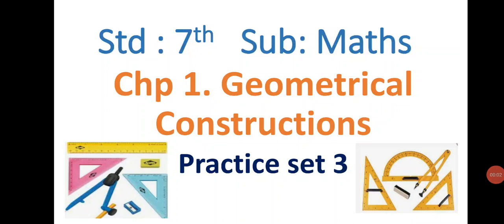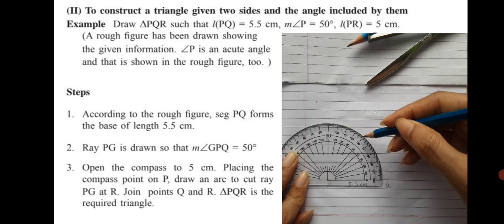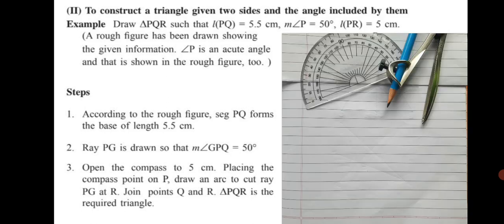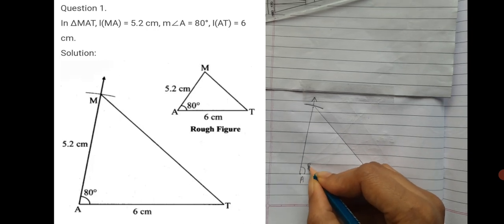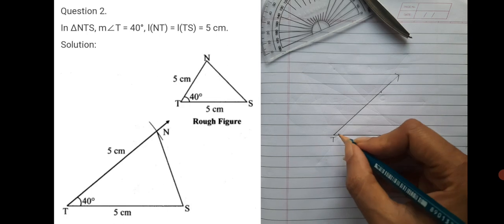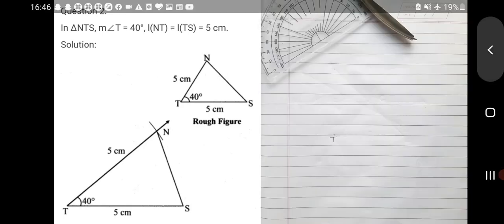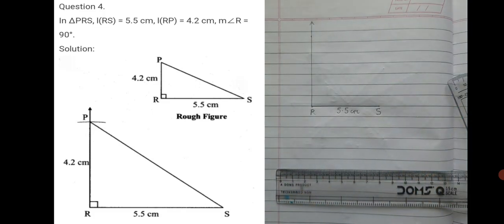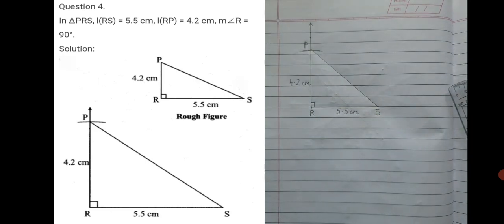std 7th, practice set 3,chapter 1,Geometrical Constructions, Maths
std 7th, practice set 3, chapter 1,Geometrical Constructions, Maths, maharashtra state board, class 7 ,channel